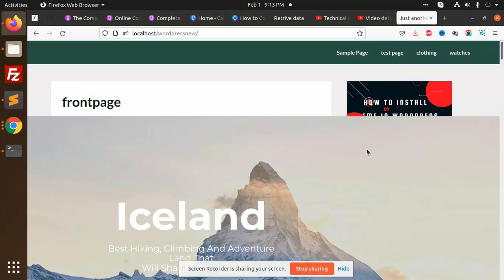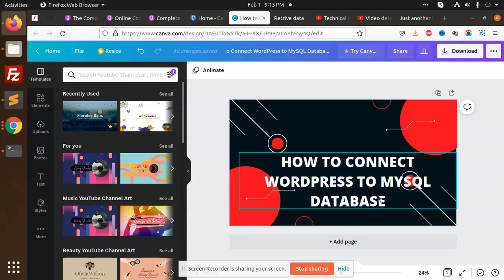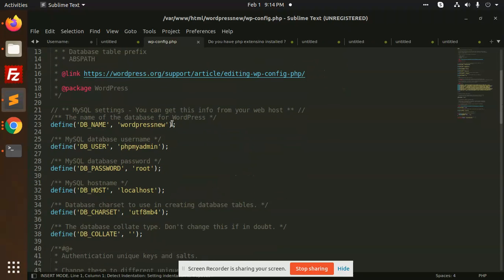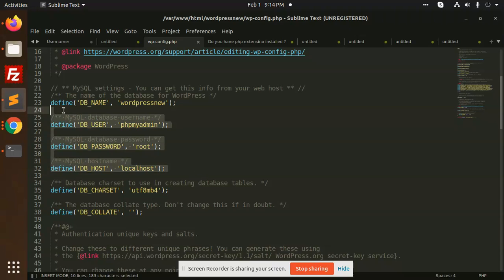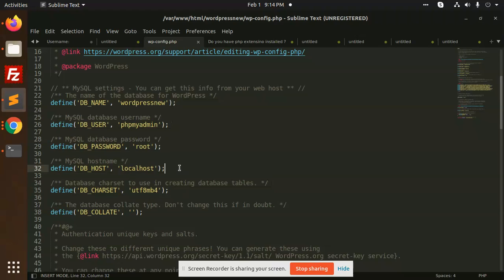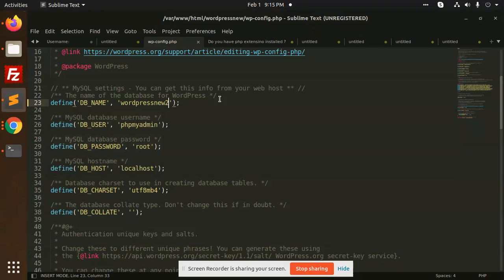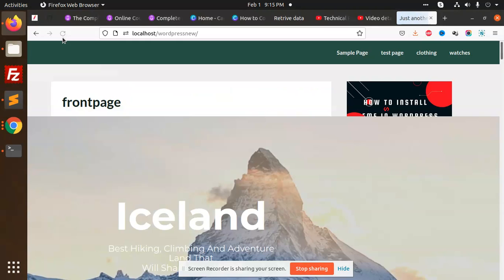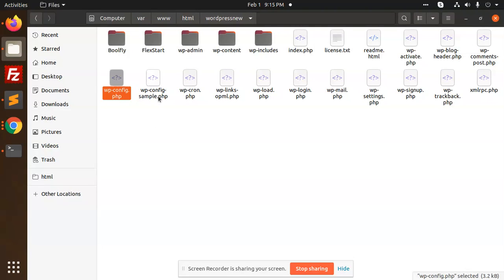How to Connect WordPress to MySQL Database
I hope you are learning good stuff from my videos. I have added most used technology videos .